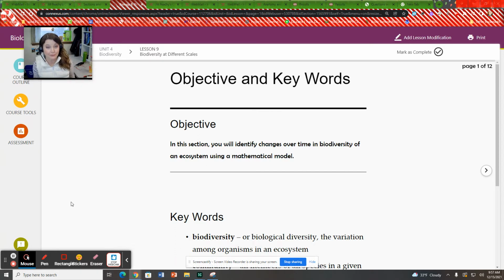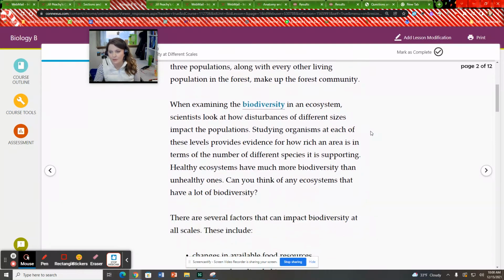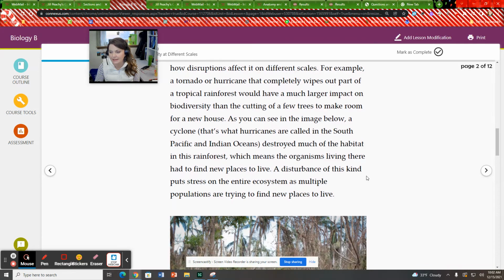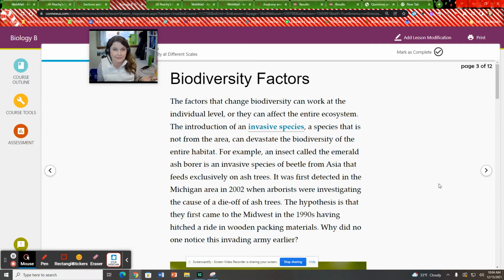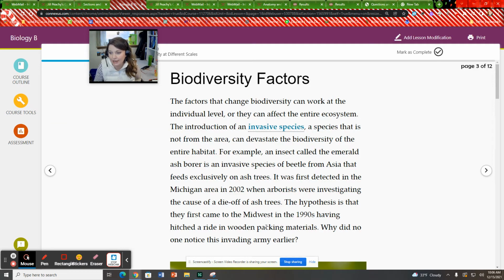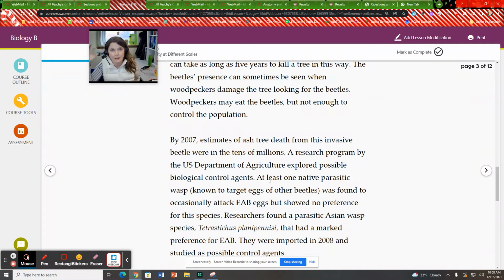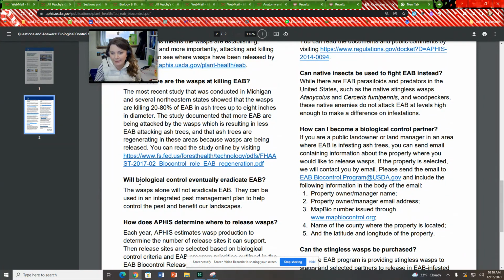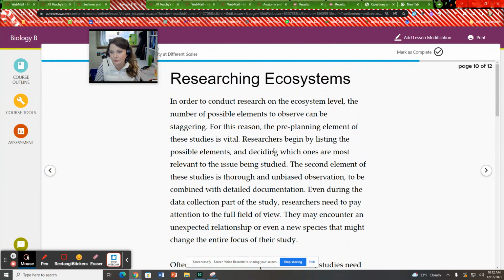WCA Biology B: Unit 4, Lesson 9–Biodiversity at Different Scales